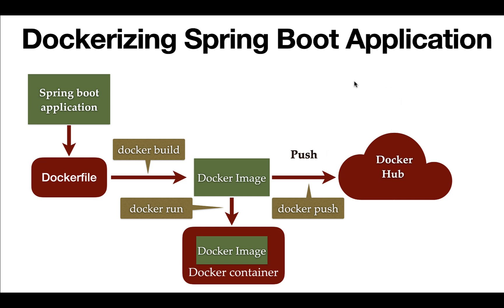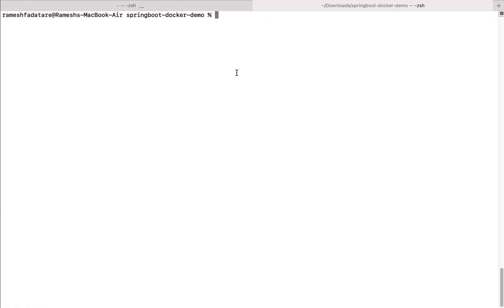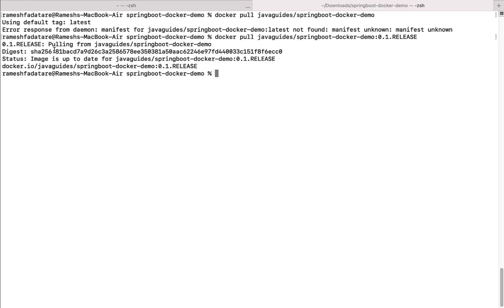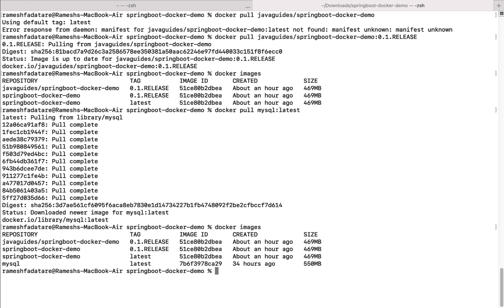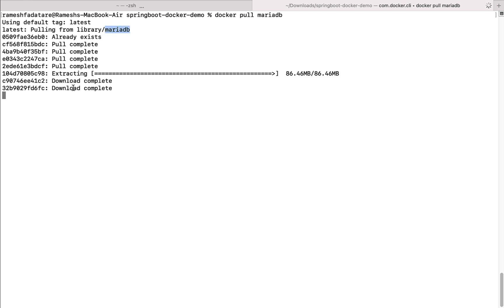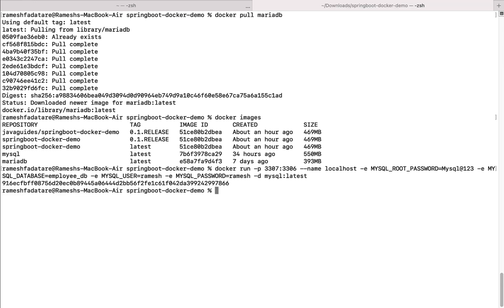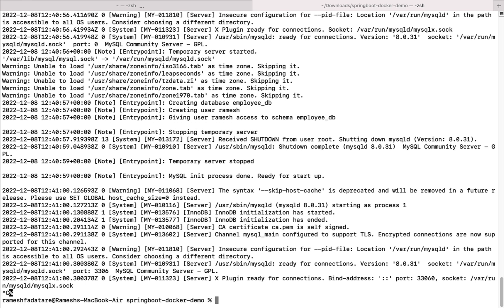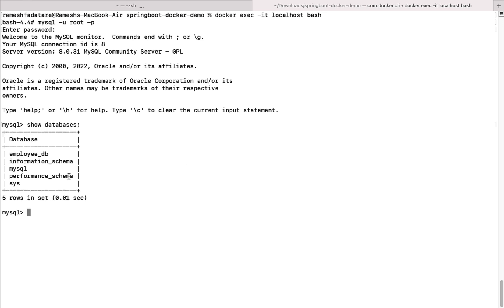Spring Boot Docker Tutorial - #7 - Pull Docker Image from DockerHub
In the seventh part of our Spring Boot Docker Tutorial series, we’ll show you how to pull a Docker image from DockerHub and run it locally. This tutorial covers the steps to search for images, pull them from DockerHub, and run them in Docker containers. By the end of this video, you’ll be able to deploy and run any Dockerized Spring Boot application shared on DockerHub.

📌 What You Will Learn:

Searching for and pulling Docker images from DockerHub
Using Docker commands to download and manage images
Running pulled images in a Docker container
Tips for using DockerHub as a repository for containerized applications
🎯 Who Should Watch:

Java developers looking to run Dockerized Spring Boot applications from DockerHub
Beginners interested in pulling and deploying Docker images
Anyone wanting to explore containerized application management with DockerHub